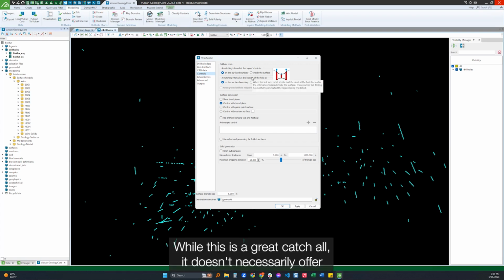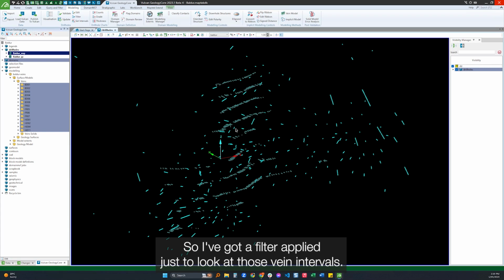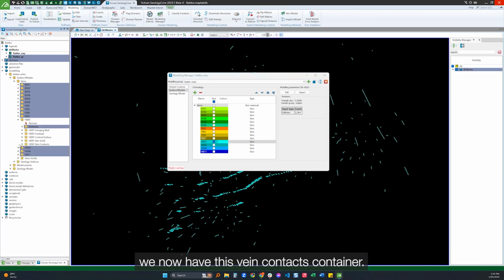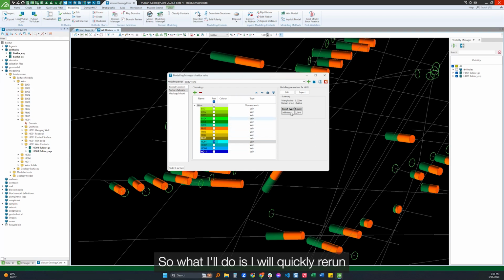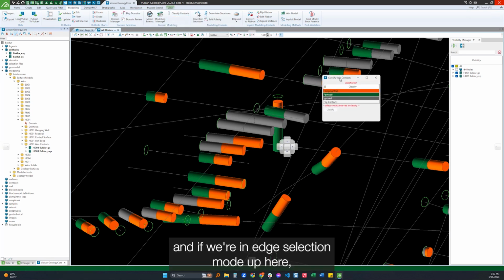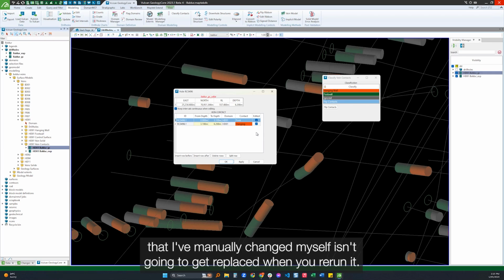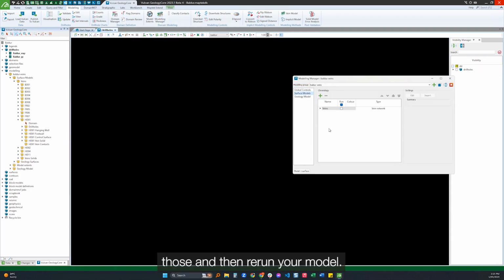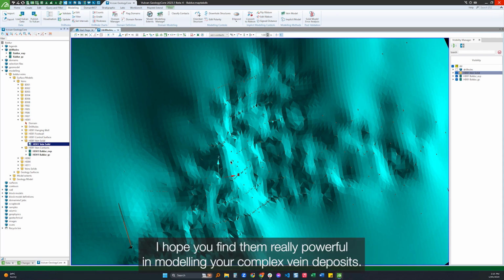Simplify your modelling process - Vein Contacts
Find out how hanging wall and footwall vein contacts can be controlled to influence and understand models in GeologyCore.